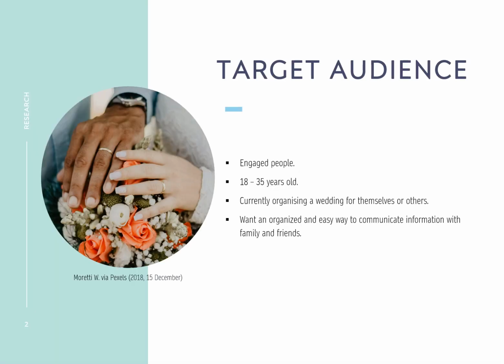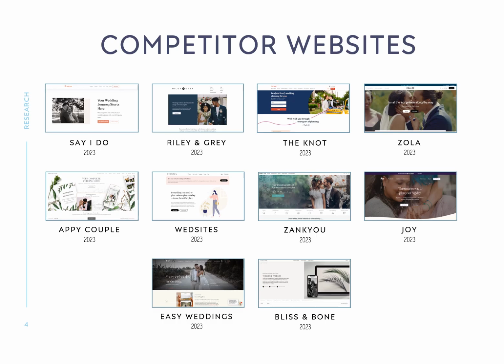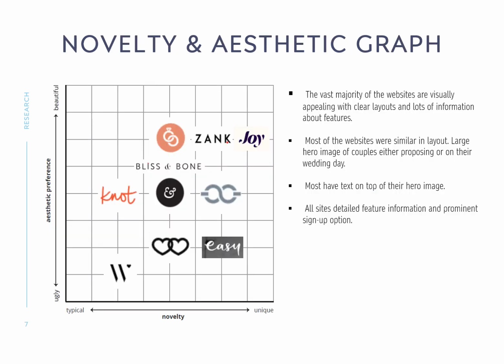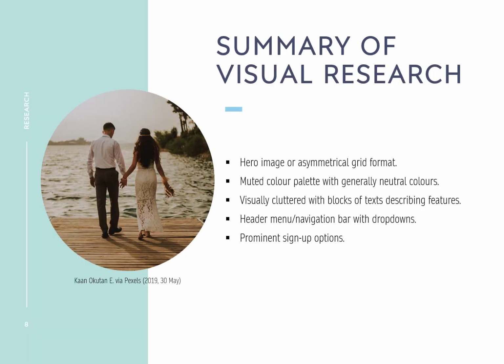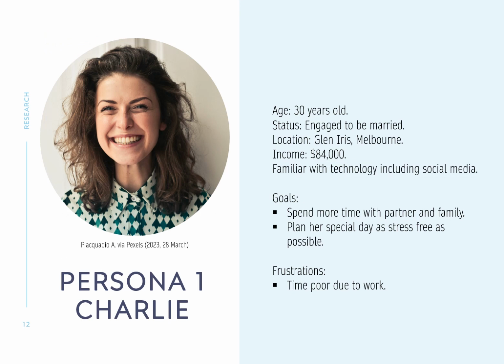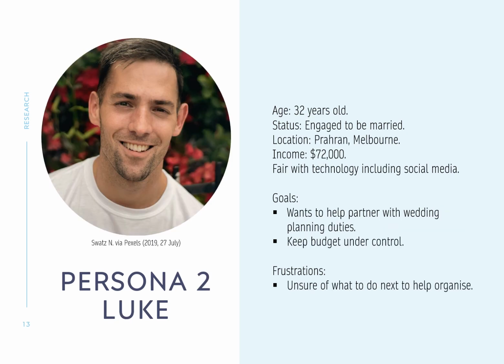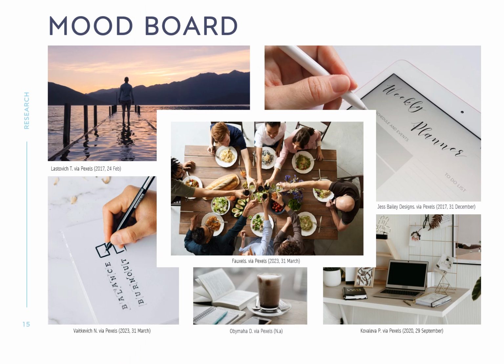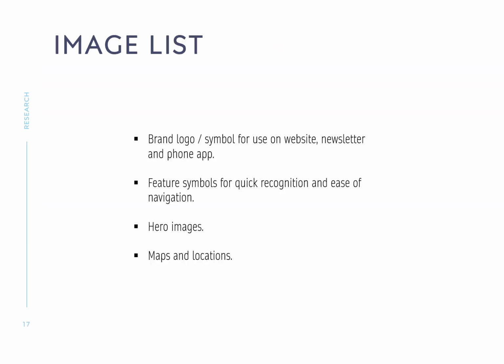Assignment 1 Web Design DCO20004 Daniel Salkowski 6500978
DCO20004 Web Design  - Assignment 1 - Daniel Salkowski - 6500978.
March 2023. Swinburne online